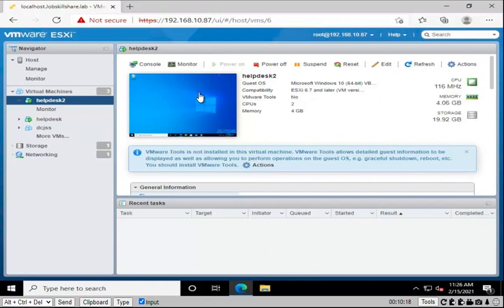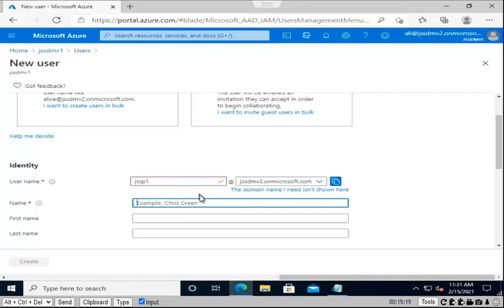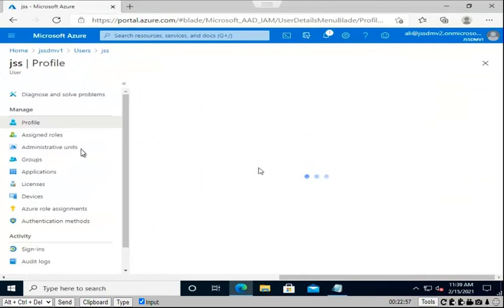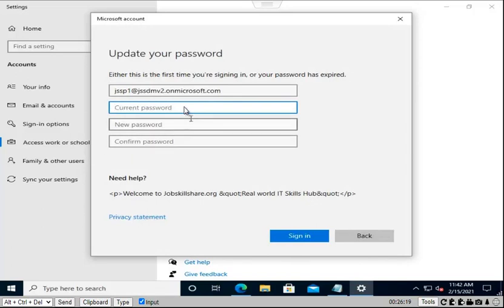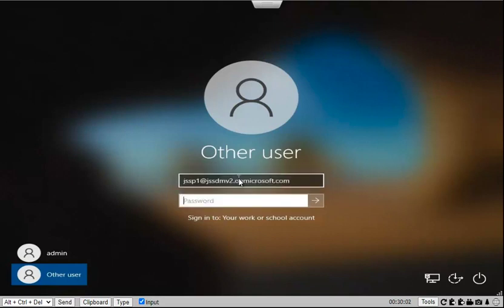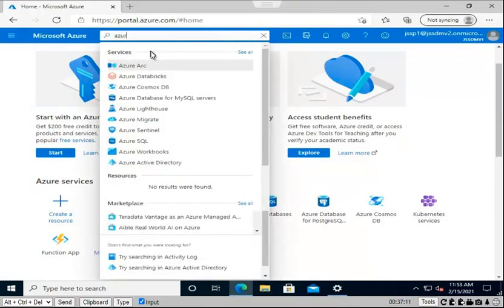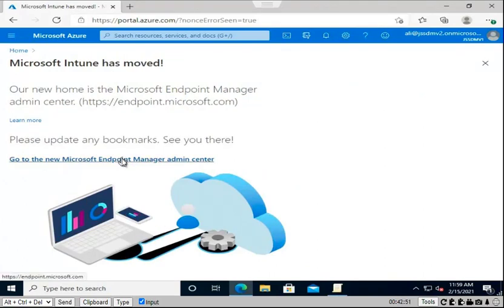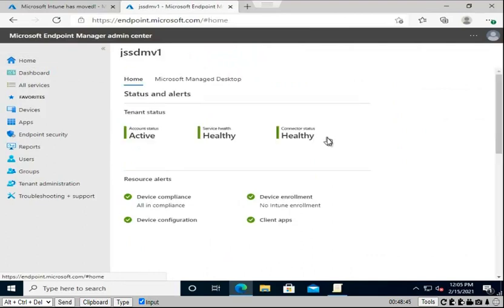Modern desktop administration: Manage Device Authentication